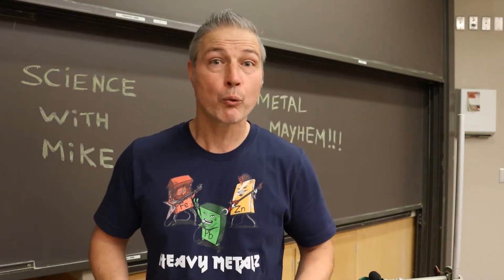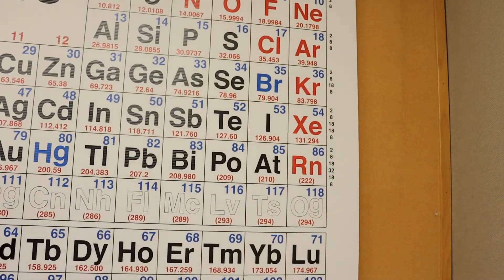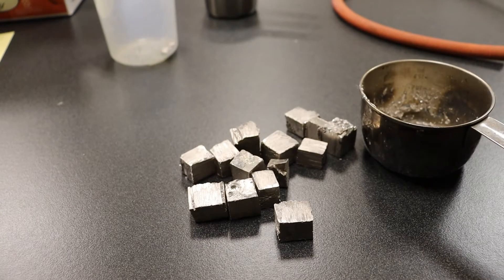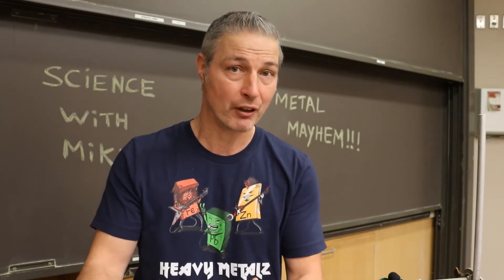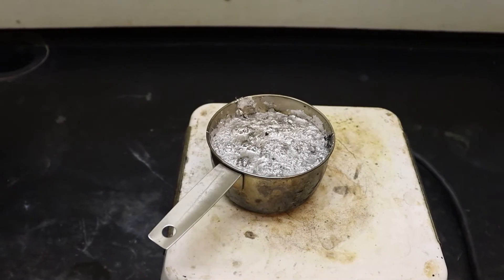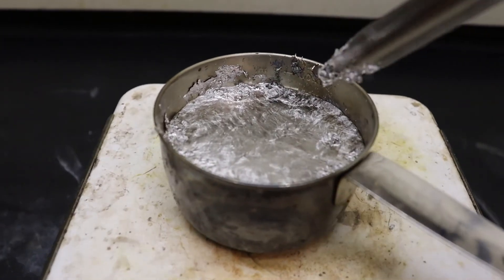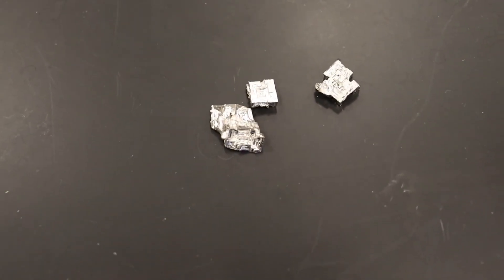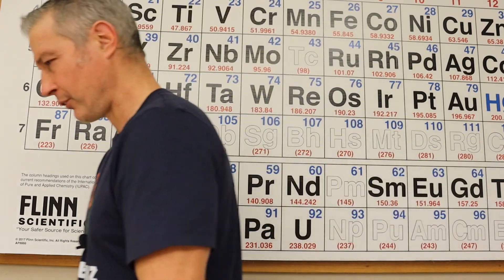Bismuth Metal Mayhem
It's heavy metal mayhem as Mike melts and then makes his best attempt at minding his own bismuth, forming some decent-looking hopper crystals.